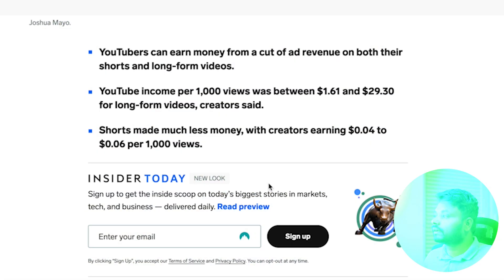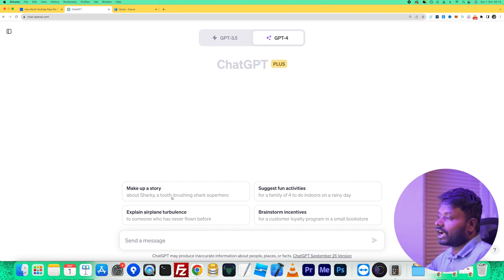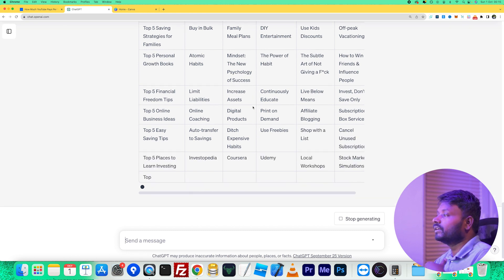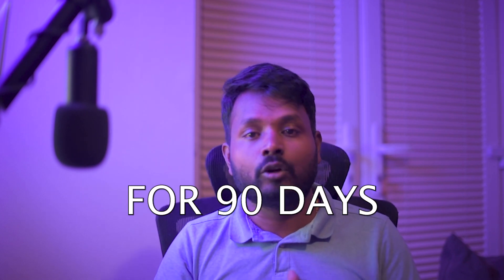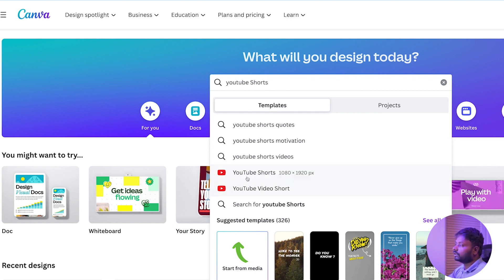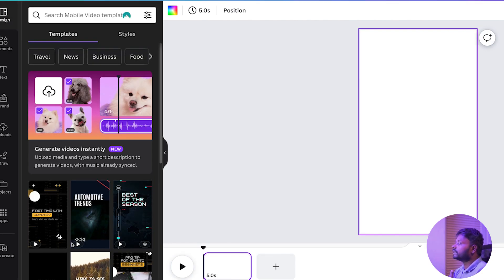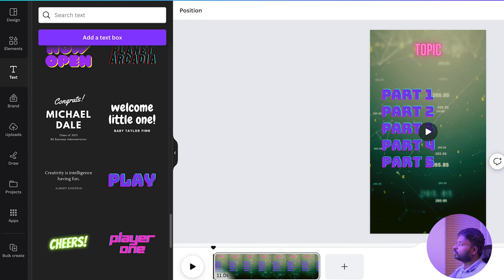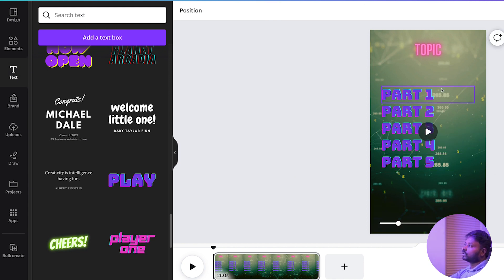CRAZY! 2,500 YouTube Shorts in 21 MINUTES... (Canva + ChatGPT) - The Secrets of AI Tricks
Learn the secrets of turning ChatGPT & Canva into money machines. Strategies they don't want you to know!

There's a secret ChatGPT side hustle tricks that nobody talks about. It's the perfect way to make extra money online, and it's so easy to do. I'm not going to tell you everything, but I will say that it involves using ChatGPT to create high-quality content. If you're interested in learning more, then check out my video.

Exploit the Secrets of ChatGPT & Canva Tricks That Nobody Talks About - Top Strategies to Earn Big! - CRAZY! 2,500 YouTube Shorts in 21 MINUTES... (Canva + ChatGPT) - The Secrets of AI Tricks

ChatGPT prompted
Create me 50 sets of top 5 things to make money, investment, personal finance in the same style as the below examples, and format them in a table where one column in the following title, part 1, part 2, part 3, part 4 and part 5. Do not repeat any top 5. These should be personal finance top 5, personal growth top 5, investment top 5, money top 5 and more. They'll be formatted as a topic or type of tips or things, part 1, then part 2, then part 3, then part 4 and then part 5. Keep the top 5 engaging, polarising, over the top and relatable to everyone or people in particular situations. The reading grade should be under grade 7 ideally. Here's a few examples:

Topic: Top 5 Finance app in 2023
Part 1: Mint
Part 2: YNAB (You Need a Budget)
Part 3: Robinhood
Part 4: Acorns
Part 5: Personal Capital

Topic: Top 5 Tax free country
Part 1: Bermuda
Part 2: Monaco
Part 3: The Bahamas
Part 4: Cayman Islands
Part 5: United Arab Emirates (UAE)

Come up with 50 more using the same specifications, don't repeat previous ones.

🌐 Other Links
👉 Personal Finance And Investing Blog